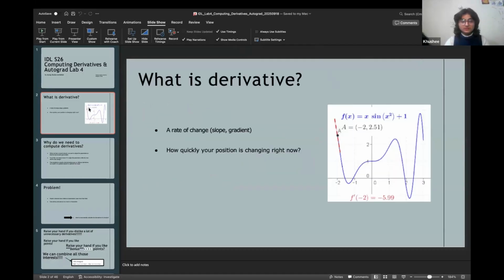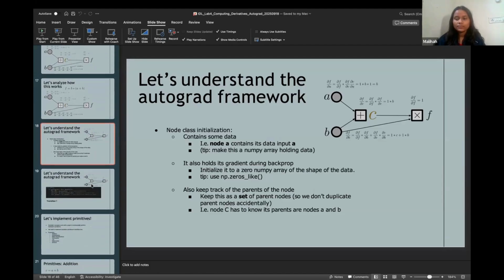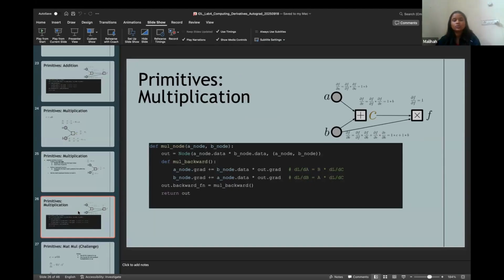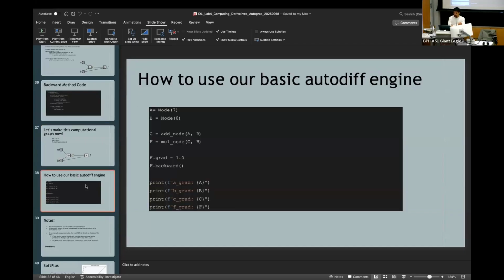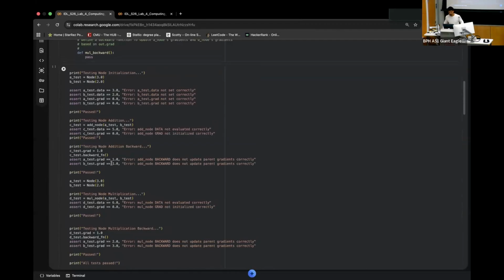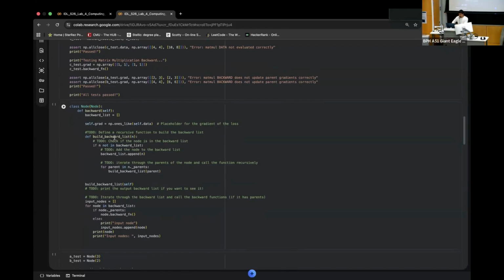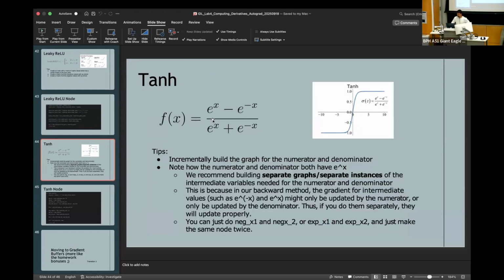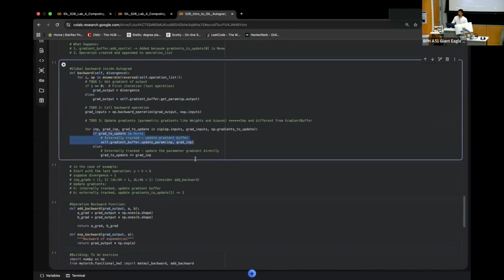CMU Introduction to Deep Learning 11785, Spring 2026: Lab 4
Computing Derivatives and Autograd